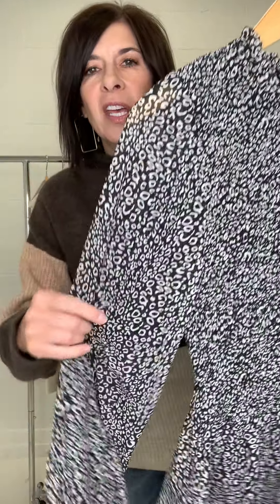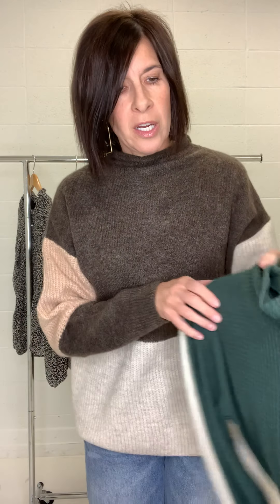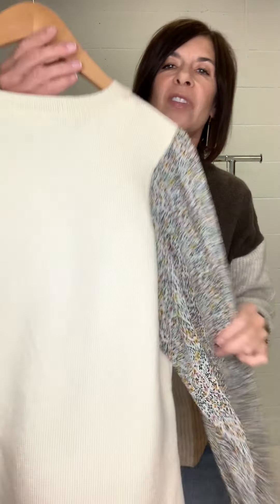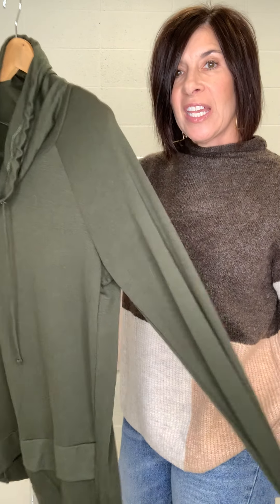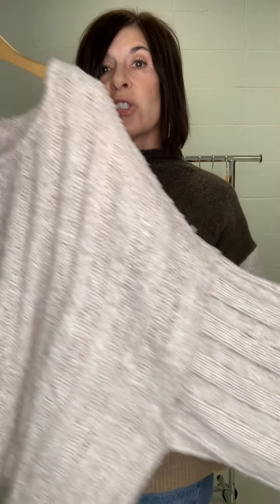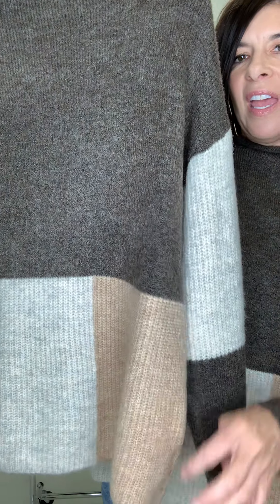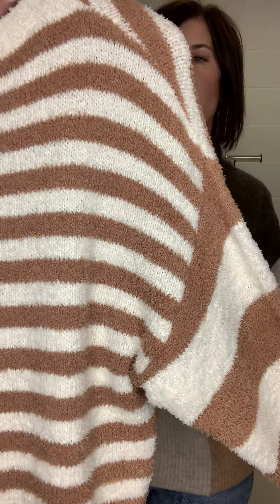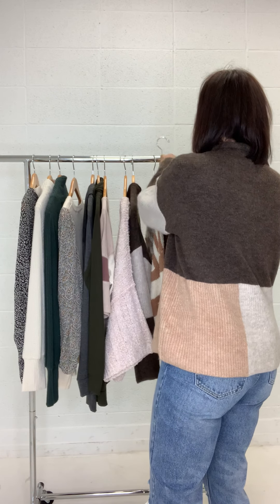Cooler Weather, Thicker Sweaters!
I don't know about you, but as the weather gets cooler, my sweaters get thicker! And boy, do we have some fun and cozy sweaters for you this week. BUT, for those of you who don't want the extra warmth, don't worry because we have you covered in this release too with some lighter pieces. Did I also mention a fan favorite from last year is back? That's right ladies, the Keaton Cardigan is here and in three new colors!

You don't want to miss out on this week's release! They will go fast, so hurry on down to the store or shop online for all these fabulous new arrivals going live online at 4 PM today and in-store tomorrow when doors open at 10 AM!